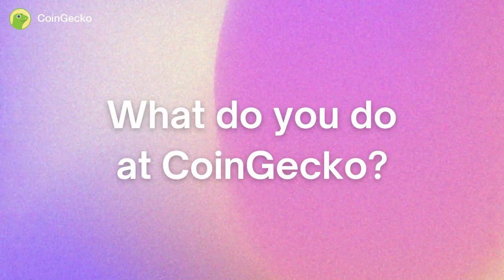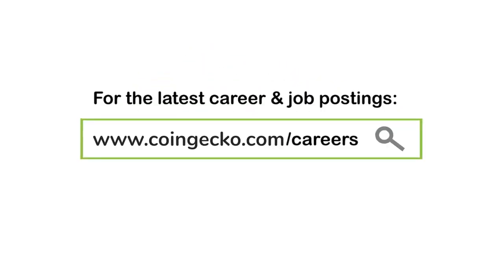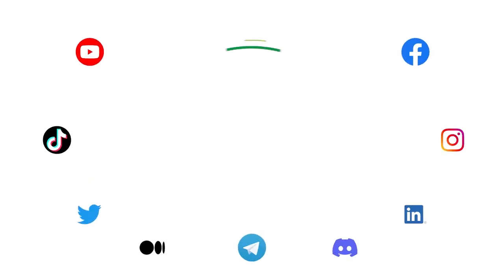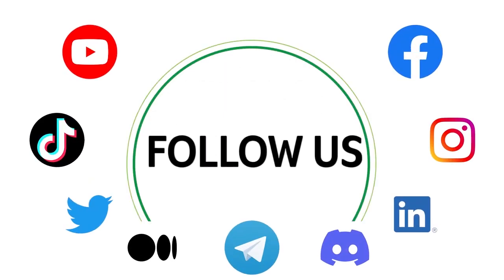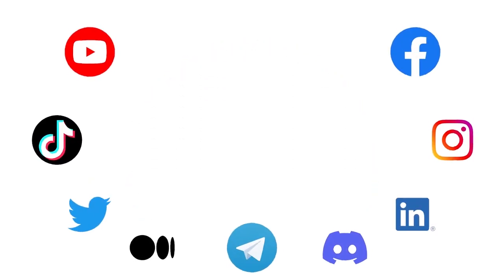Designing UI/UX for Millions of Users - Meet Ivy of CoinGecko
As a UI/UX designer at CoinGecko, Ivy's role is to design everything you see on CoinGecko's app and website, and to ensure that they are easy to navigate and use. With encouragement and support from the team, she has grown a lot since her first few days here.

The most rewarding thing for her is creating something that is used by many. Ivy pointed out that having passion and enthusiasm is what makes all the difference in creating a great product.